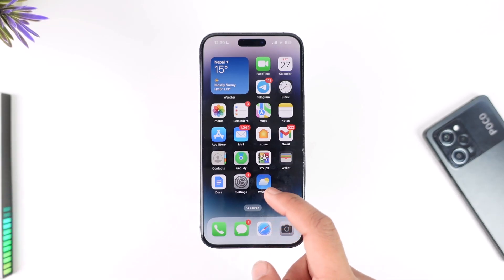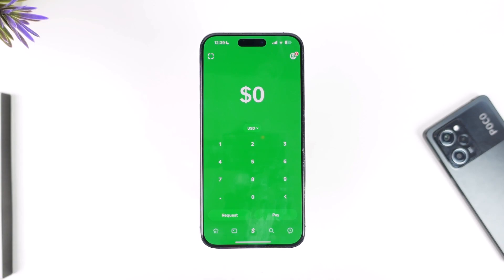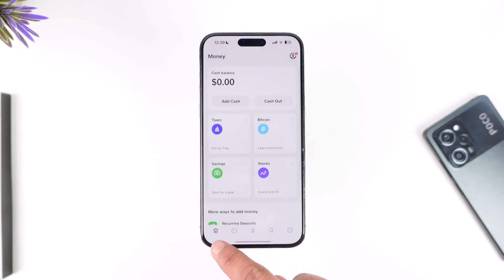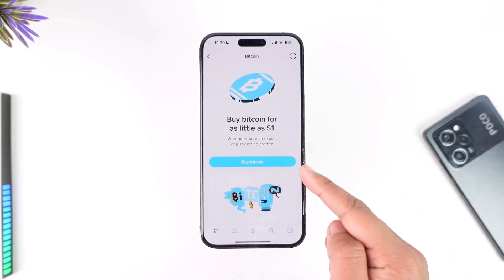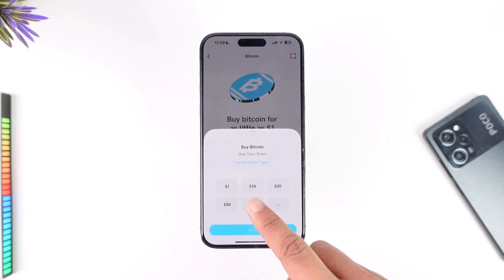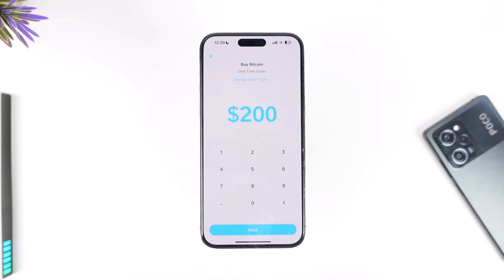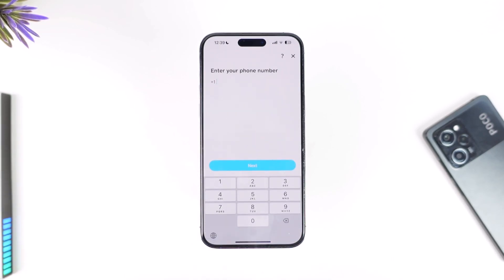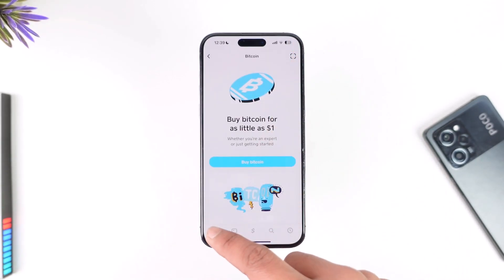Buy Bitcoin with Cash App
This video guides you through an easy step-by-step process to buy Bitcoin with Cash App. So make sure to watch this video till the end.

~ Chapters:
0:00 Introduction
0:12 Buy Bitcoin
0:57 Conclusion